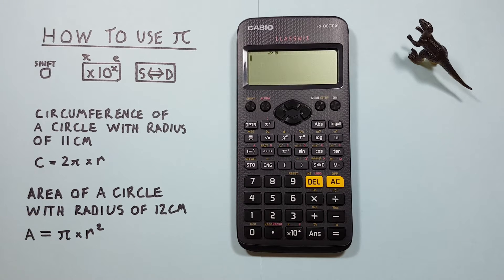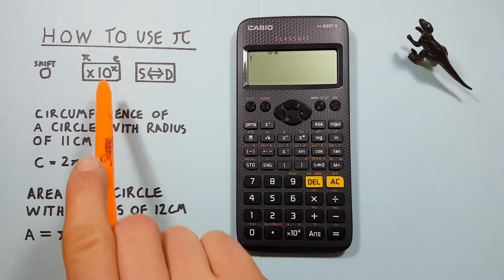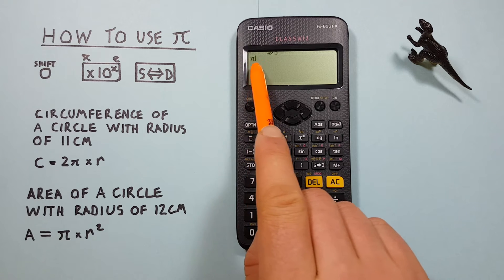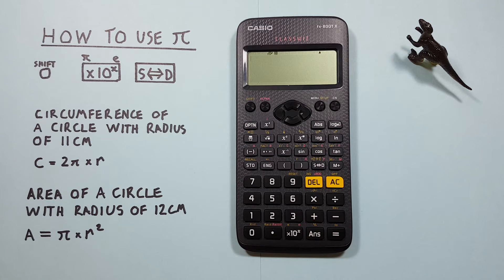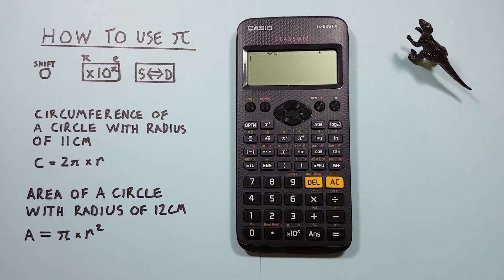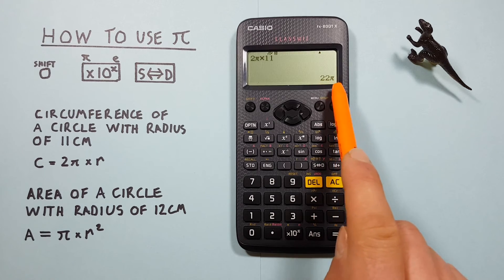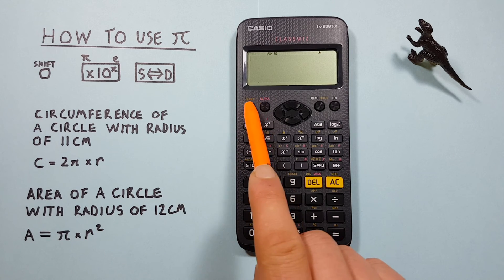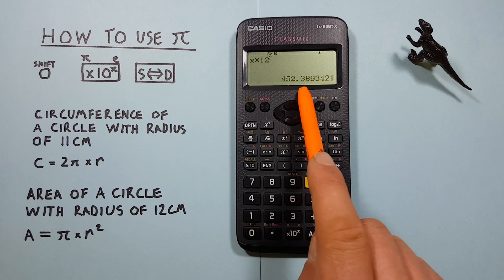How to use Pi on the Casio fx-83GT Calculator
A quick tutorial on where to find and how to use the Pi (π) function on the Casio fx-83 GT X Scientific Calculator recommended for GCSE. Examples include finding the Pi key and using it to calculate the Circumference and Area of a circle.

Contents:
0:00 Intro
0:18 Buttons used
0:41 Entering Pi
1:16 How to find the Circumference of a circle
2:08 How to find the Area of a circle
2:45 Outro